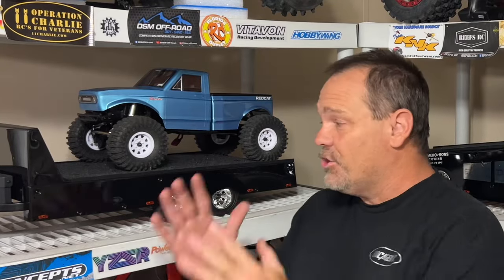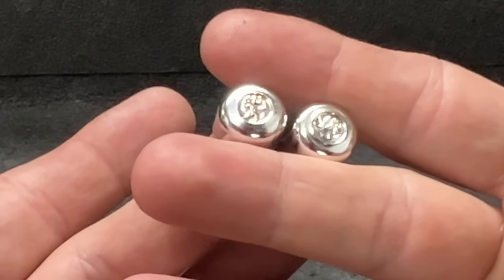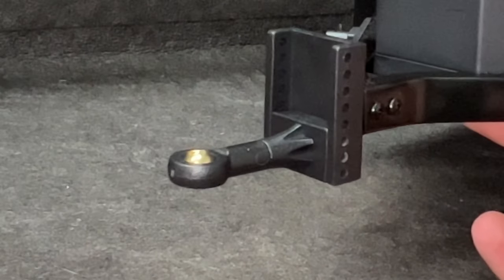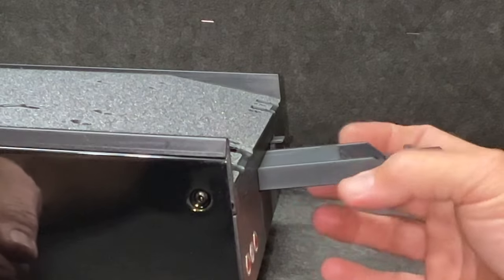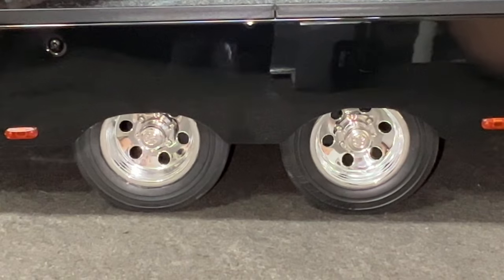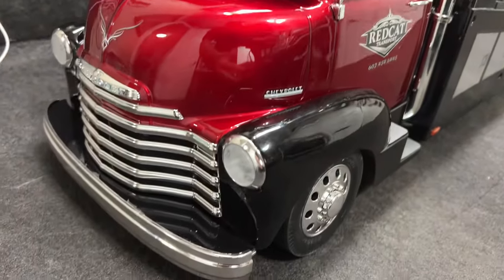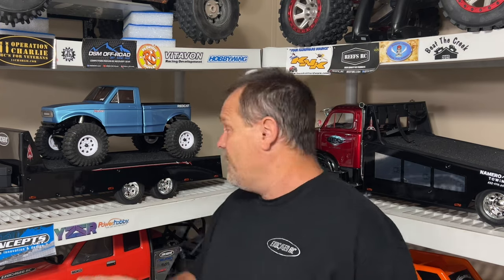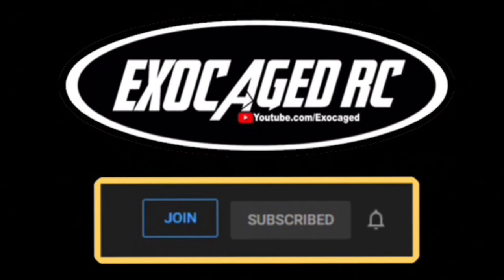The Redcat COE Super Scale Trailer is a Scale Builders DREAM!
Flysky GT5
Radiolink RC8x